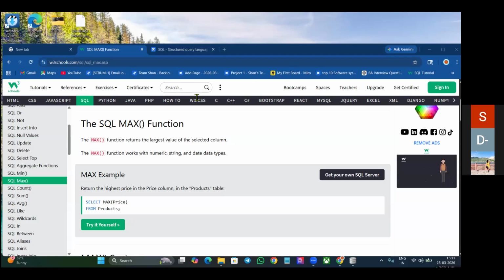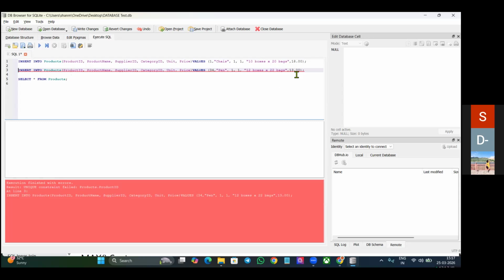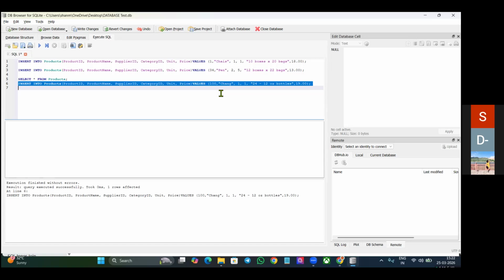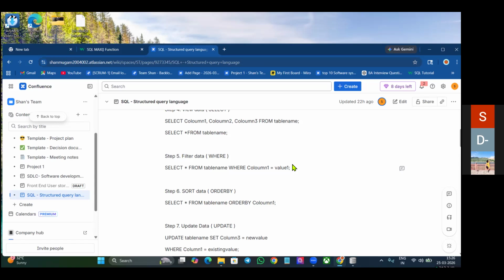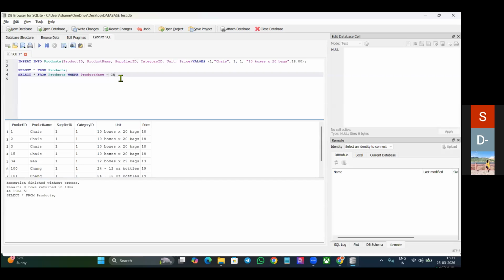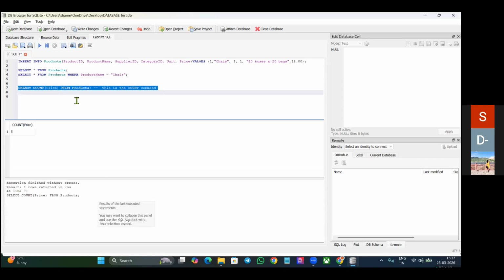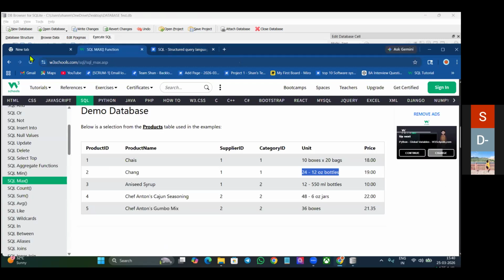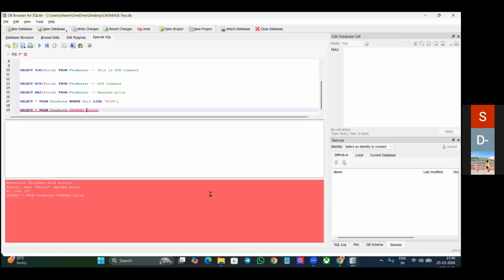SQL for Business Analysts –Full Practice Session | (INSERT, WHERE, JOIN, COUNT, SUM, MIN, MAX, AVG)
This session is focused on practical learning and real-world examples to help you become confident in SQL.
Topics covered in this lesson:
• INSERT – adding records into tables
• WHERE – filtering data
• Wildcards – searching patterns using LIKE
• JOIN – combining multiple tables
• COUNT – counting records
• SUM – calculating totals
• MIN and MAX – finding lowest and highest values
• AVG – calculating averages
• End-to-end SQL practice using sample data
This session is designed to help beginners revise and apply everything learned throughout the SQL training series.
By the end of this video, you will have a strong understanding of how to work with databases and write SQL queries for real Business Analyst projects.
Keep practicing and applying these skills in real-world scenarios.